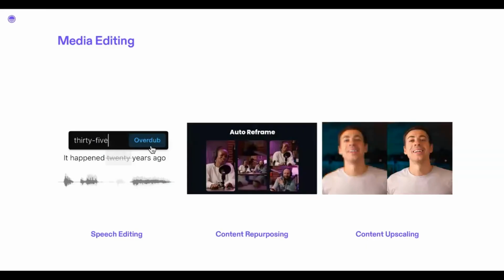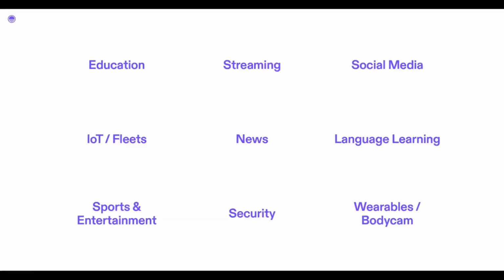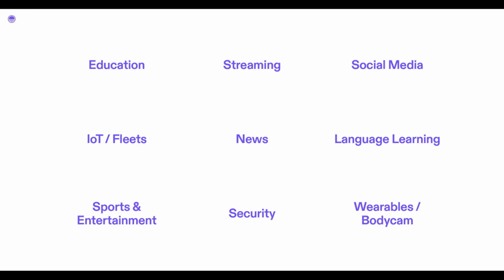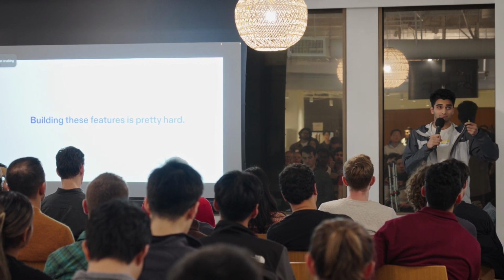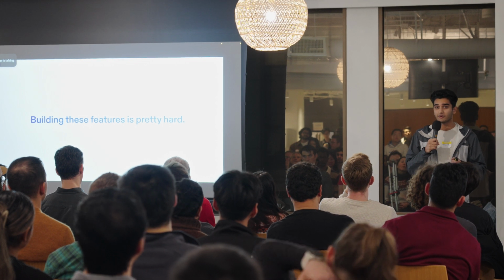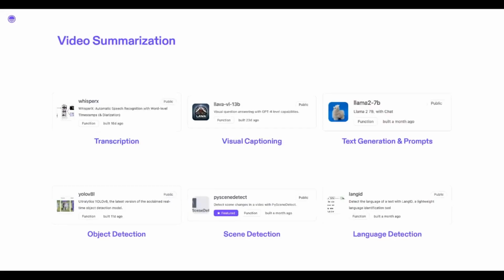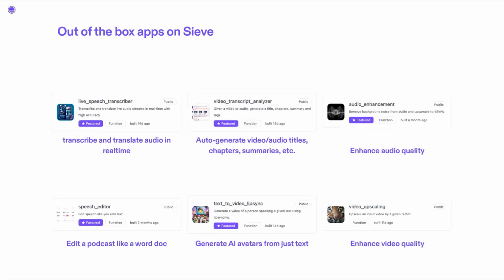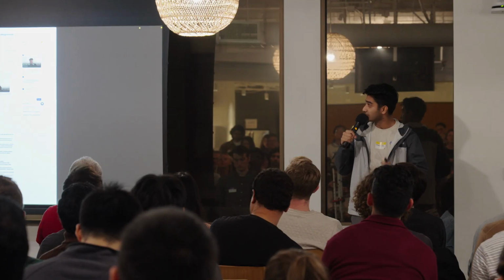Mokshith Voodarla - Sieve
Sieve is the cloud for video & audio AI

Founder: Mokshith Voodarla

Open roles: System engineer, Product engineer, AI/ML engineer